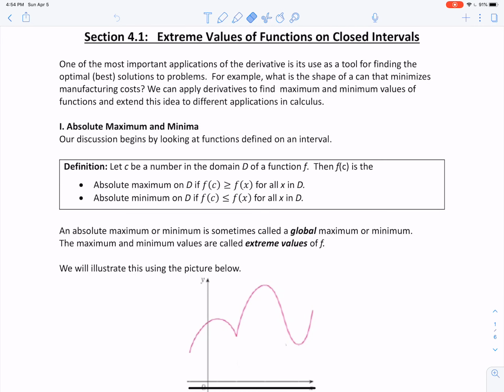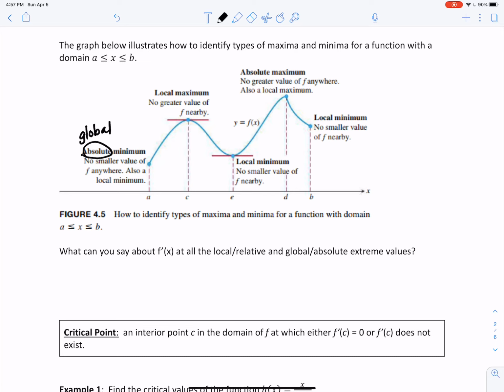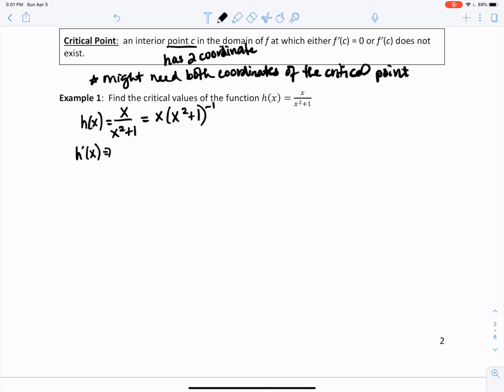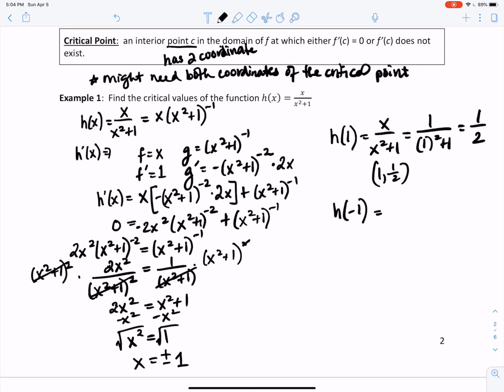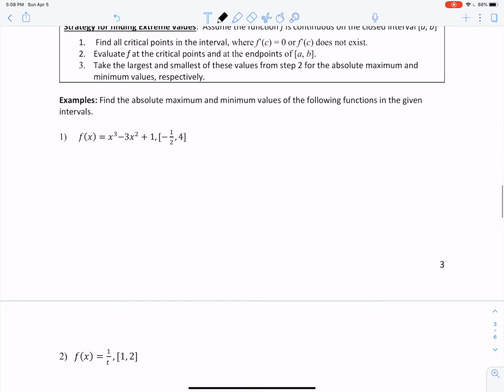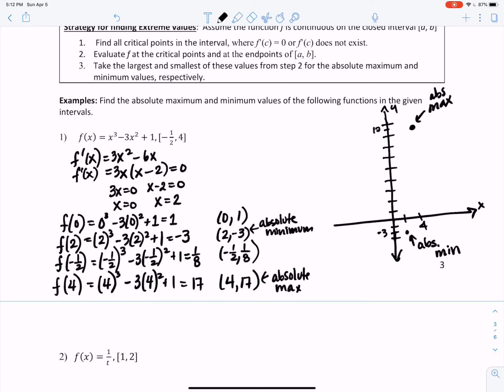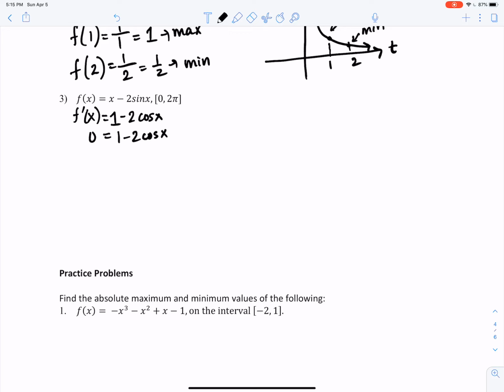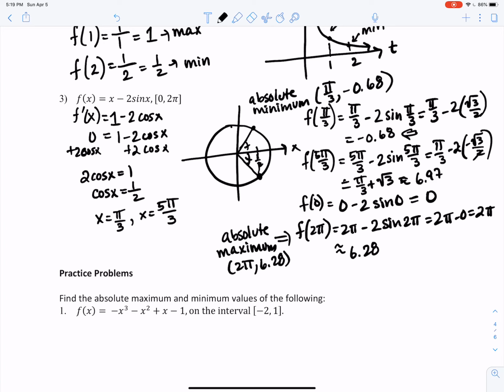Chapter 4.1- Extreme Values of Functions on Closed Intervals